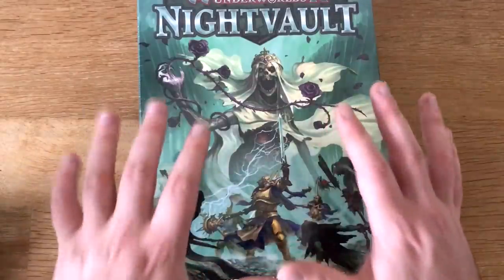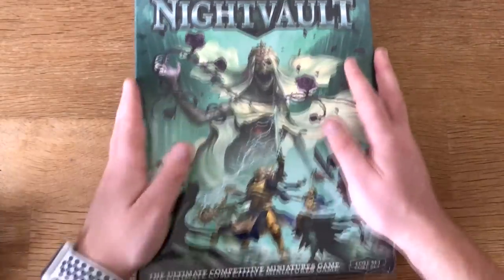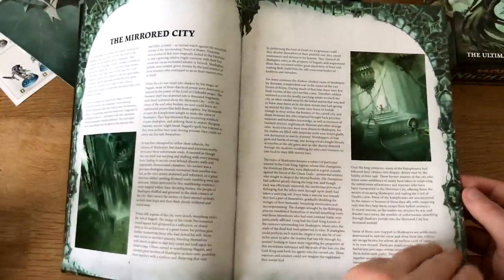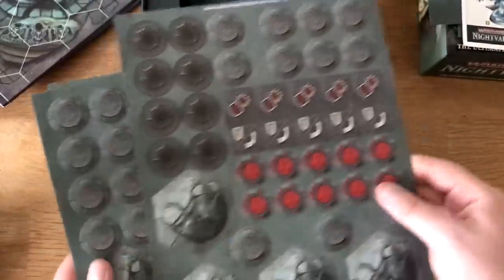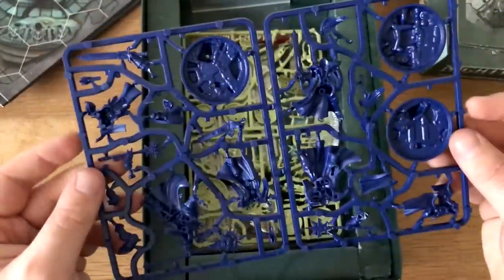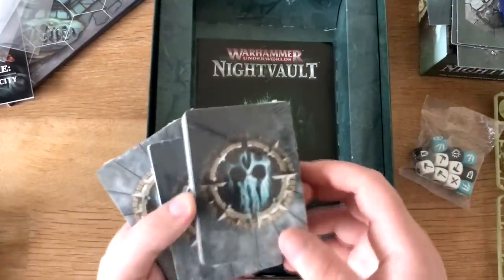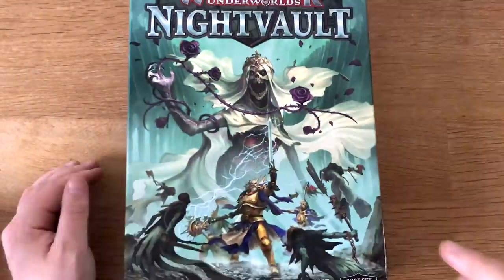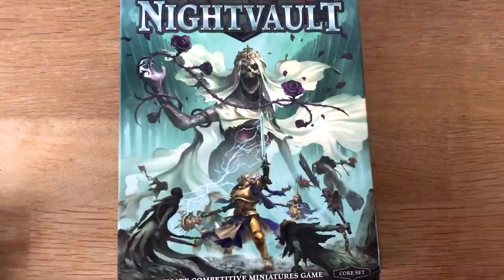WARHAMMER UNDERWORLDS NIGHTVAULT UNBOXING / REVIEW / FIRST IMPRESSIONS AoS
This is my ongoing series based around Warhammer: Age of Sigmar (and occasionally the odd mention of 40K!).

In this video I get to unbox Warhammer Underworlds: Nightvault! This is the new season of Warhammer underworlds that follows on from Shadespire. In this new chapter, Nagash has opened the Nightvault to unleash the Thorns of the Briar Queen! These new nighthaunt models look great (especially the Briar Queen, and her chosen champions, Varclav the Cruel and The Ever-hanged, who lead the chainrasp horde!). This warband is up against Stormsire’s Cursebreakers, who herald from the Sancrosanct Chamber of the Stormcast Eternals. This warband is led by Averon Stormsire, and also contains Ammis Dawnguard and Rastus the Charmed. These three evocators are hybrid wizard-warriors who are tough enough to hold their own in a fight. Overall, it looks like a great box with some good models and great value for money.

Did you enjoy the video? Are you planning on buying Underworlds NightVault?

(UPDATE: I’m about to start a pretty big career change: From September 18 I will do teacher training (chemistry), which is a very, VERY demanding training course. It will take up a lot of my time, so I would be lying to say YouTube won’t be affected. This really saddens me but I will do my best to keep my channel afloat where I can! This is easily one of the best journeys I have ever undertaken and I have no plans to stop!).
I’m still having a blast making these videos and that is all thanks to you amazing people that support me. This video is mostly for people who are new to Age of Sigmar and want to know more about getting started. I personally love AoS and hope that making videos like these gets more people into the hobby. Just remember to respect other people’s opinions. Anyway, stay awesome :)

All of the characters, worlds, storyline and art are trademark of Games Workshop. This video is a summary and retelling of the story, in my own words and told in my own way. It took me many, many fun hours to make so I hope you enjoy it 

 Ask any questions you may have in the comments and let me know if you want more of these.

You have all been so supportive and encouraging. You are the best community I’ve ever found.

Check out the BEST books on the Realmgate Wars from Games Workshop

They contain beautiful artwork and truly excellent detail about the world of Age of Sigmar

I am not endorsed by Games Workshop but they own the copyright to all of the characters, worlds, storyline and art mentioned on this channel 